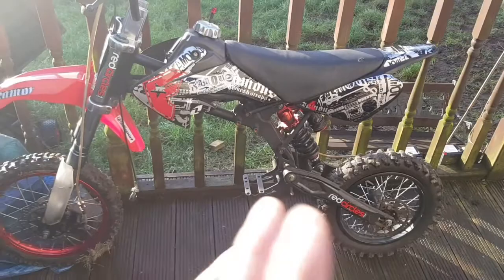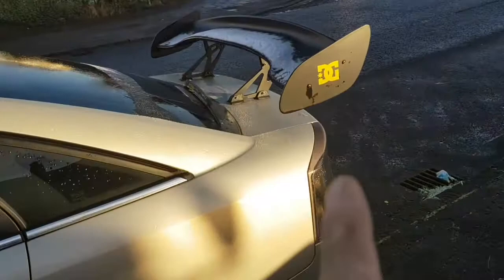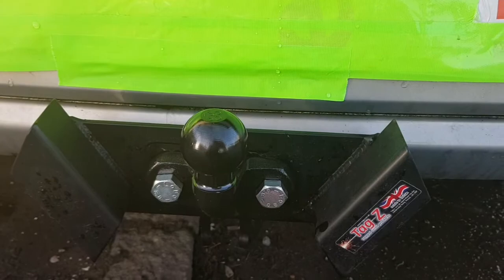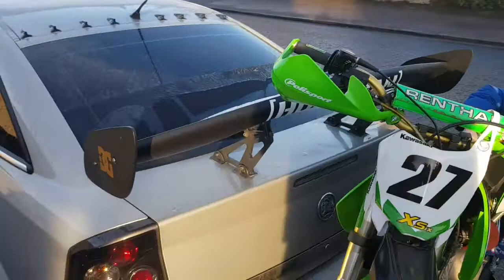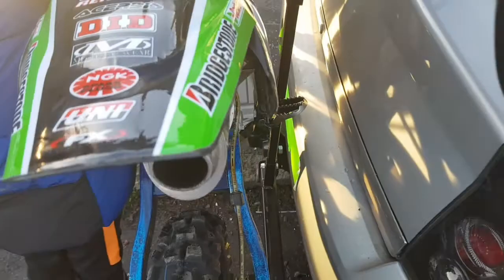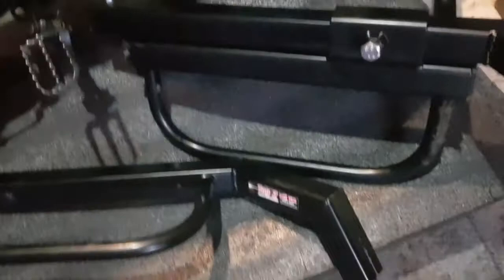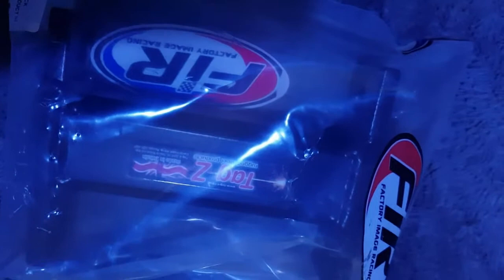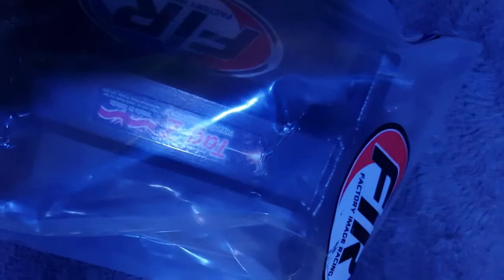DIRT BIKE CARRIER RACK FOR CARS WITH TOWBARS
This is the TAG-Z dirtbike motorcycle carrier rack that will work on cars, trucks, buses, Van's, estates.

it is adjustable at the rear wheel side for different sized bikes from the size you see in the video to smaller bikes, they do other models for full sized motocross and trials bikes.

I purchased this one from DIRT N DUNES on ebay, here is the link for what I purchased...

and this is the link for the spacer I purchased from the same seller DIRT N DUNES...

I said the wrong name in the video and only just realised, awesome company, helped me out with all my annoying requests about the rack instantly, and so far the products I have purchased from them are excellent high quality and I recommend them as a first stop when looking for something like this.

TAG-Z is a british fabricating company with excellent reviews on their quality, which I have seen first hand and can confirm this is not a botched together rack from overseas with questionable welds.

will fit any family sized car but weight limit for very small cars could be a factor unless bike being carried was like 50cc-80cc.

awesome kit, especially if you don't have the use of a van to transport the bike, and if you have just a van but can't fit a bike inside because it has all you other stuff in there, then this will also fit on your van with the spacer.

awesome, tool for collecting project bikes in all conditions and bringing them back to be fixed.

super simple slip fit, takes 2 seconds to install and 2 seconds to uninstall, it doesn't get much better than that.

my one complaint was the placement of the support bar, for my bike I would prefer the bar was more forward, maybe a couple of inches, but this might not be an issue for many of the other bikes that would fit.

and also I was using a large pitbike with a big wheel upgrade so normal wheels will allow enough room.

again video was to show you can still squeeze a big wheel version onboard.

thanks for watching and if I helped in any way or if you need me to help answer any questions on the rack, jump into the comments section and ask away, I will try to help in any way I can.